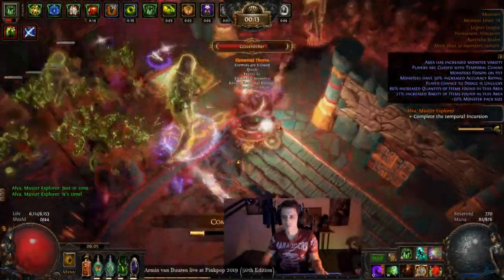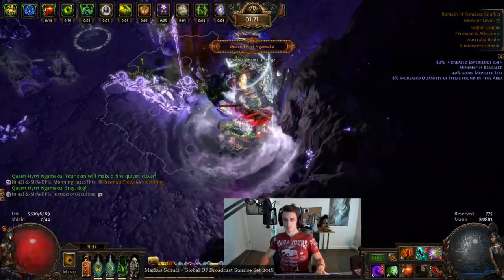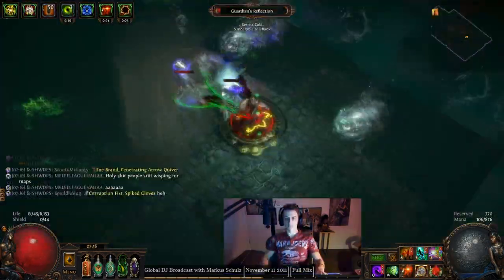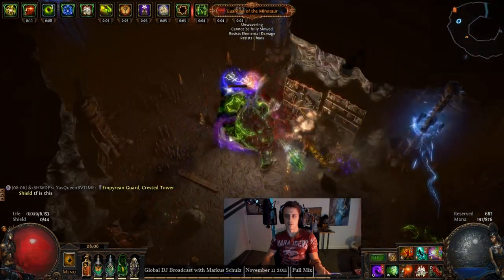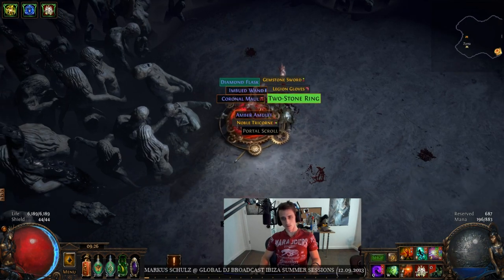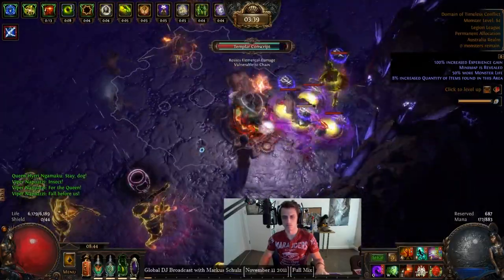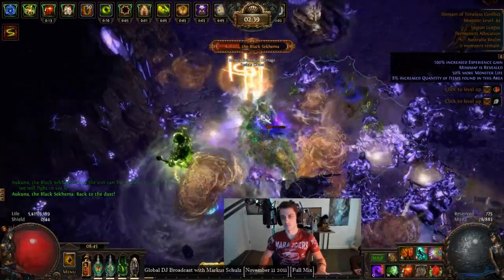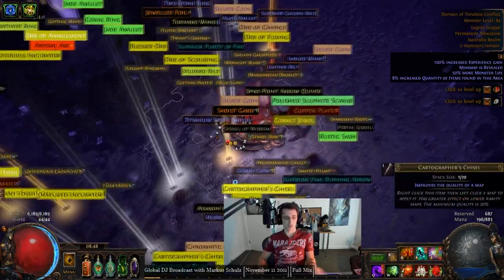Viper Strike in Endgame, Big Ramps, Big Damage. Deathless Uber & 5 Way Legion Battle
Very enjoyable overall, the only issue being having to swap a couple of gems to go from full AoE setup to full single target setup but it's possibly the best use of poison currently.